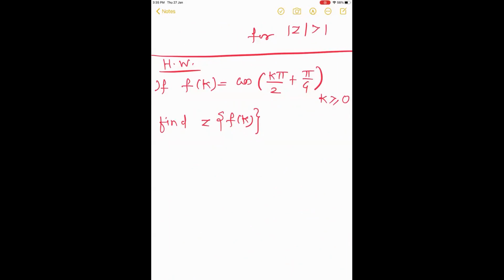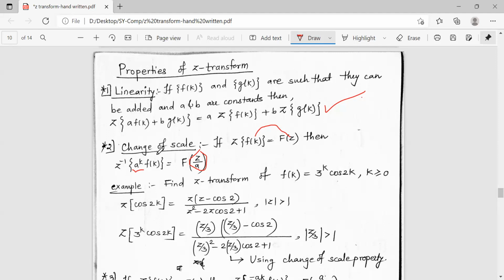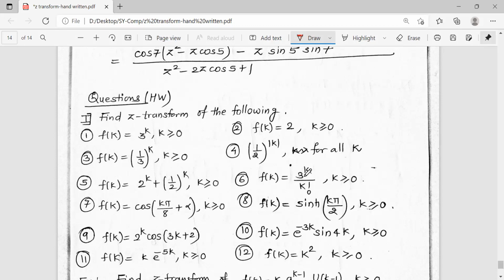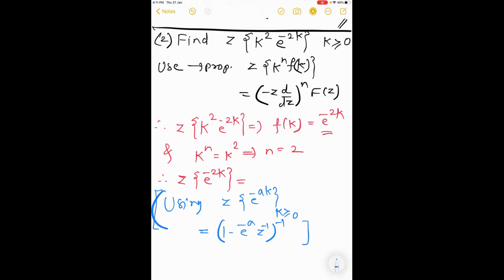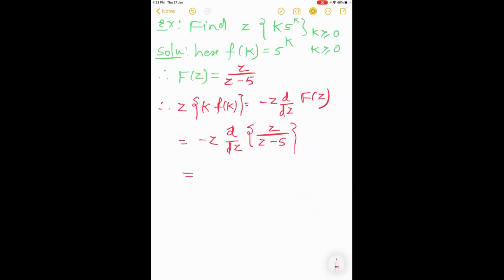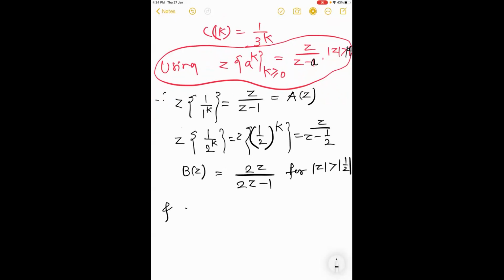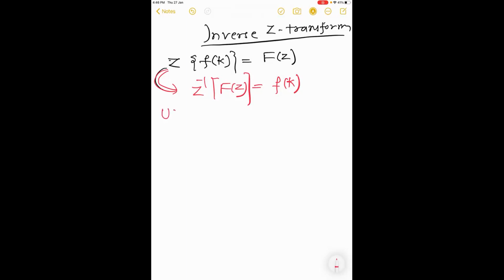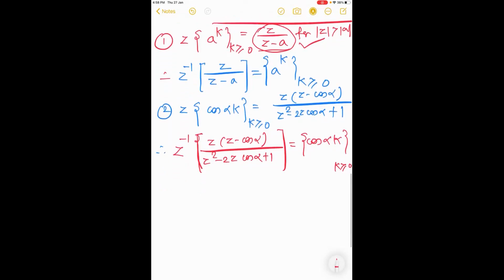Z transform lect 3